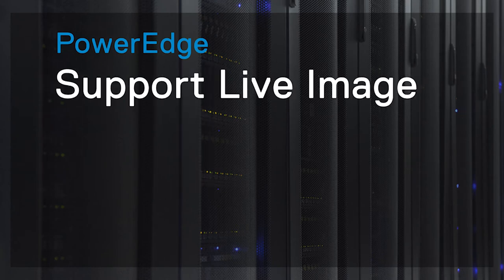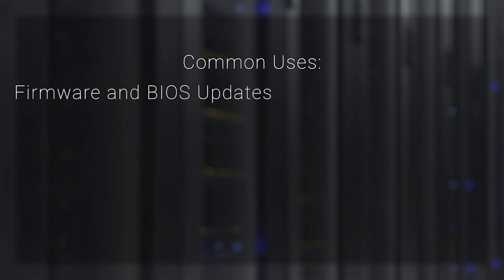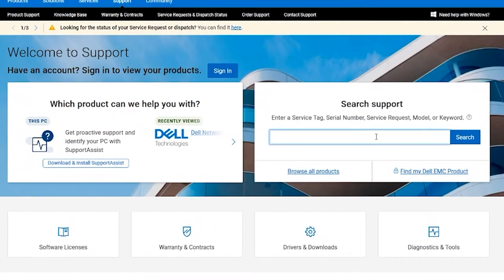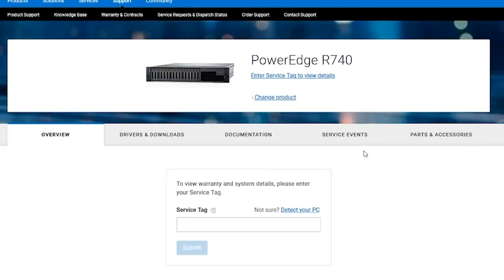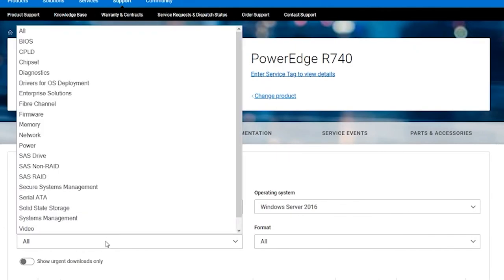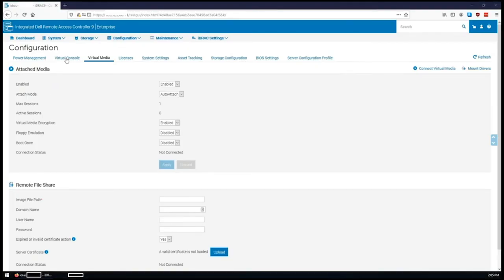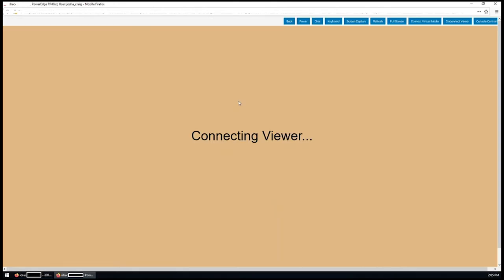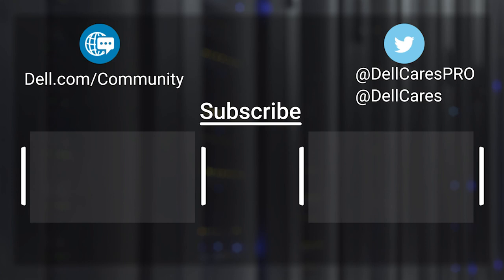How to download and Boot the Support Live Image for PowerEdge Servers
To download the Support Live Image go and enter your service tag or select your model.
The Support Live Image(SLI) is a CentOS ISO image that packages a collection of utilities and diagnostic tools to help troubleshoot PowerEdge servers from outside of the installed Operating System.
To learn more about how to use Rufus to create bootable images please watch this video